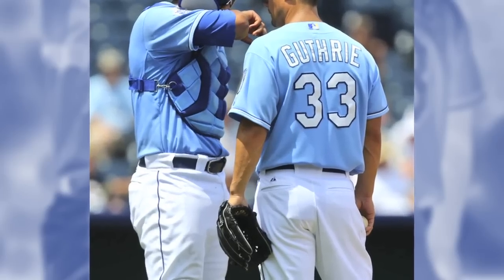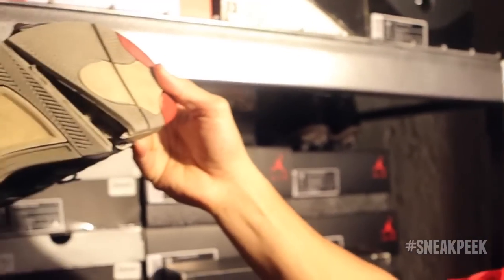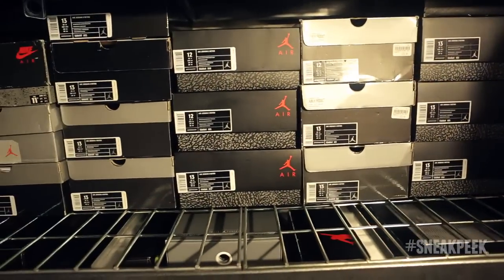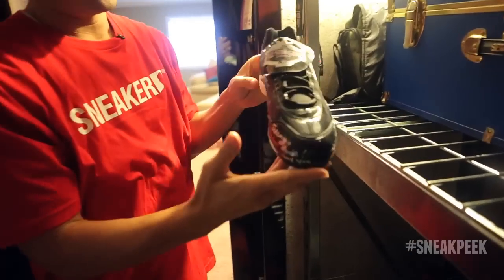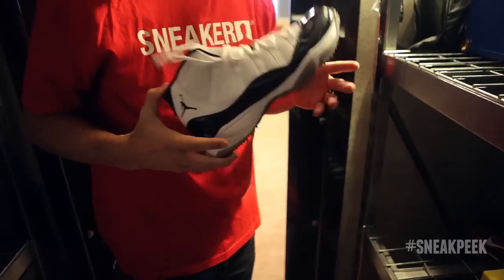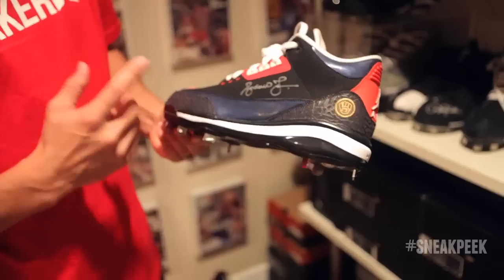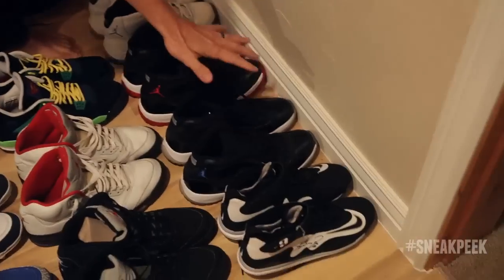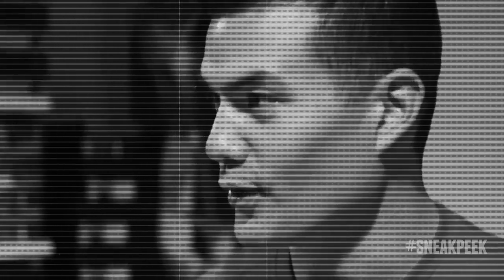A "Sneak Peek" Inside Jeremy Guthrie's Sneaker Vault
For the fifth edition in our Sneak Peek series, we find ourselves in the middle of Kansas City Royals pitcher Jeremy Guthrie's sneaker vault - not a closet but a vault. In his collection, you'll find a number of exclusives that you won't see in anybody else's closet. Check it out.